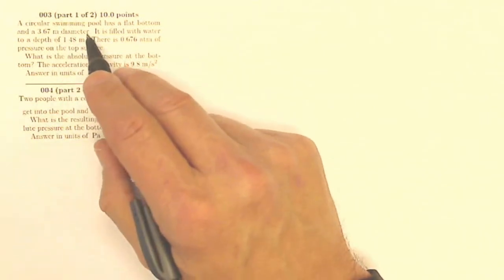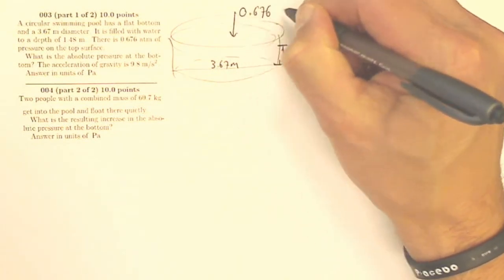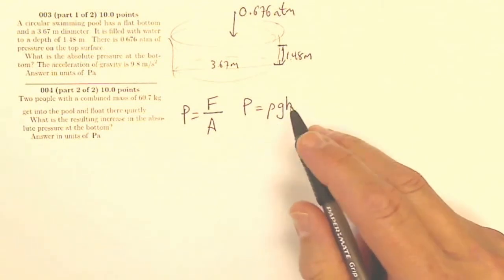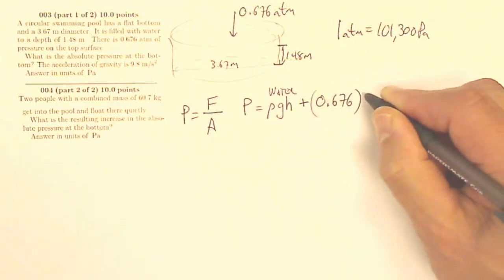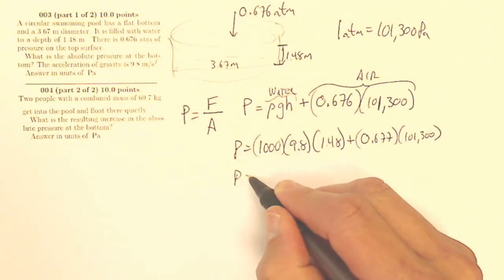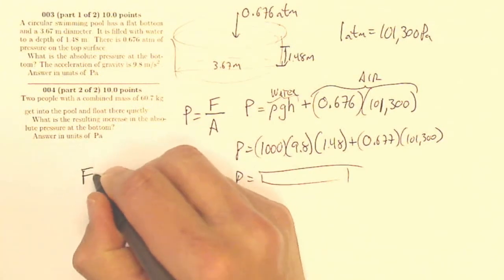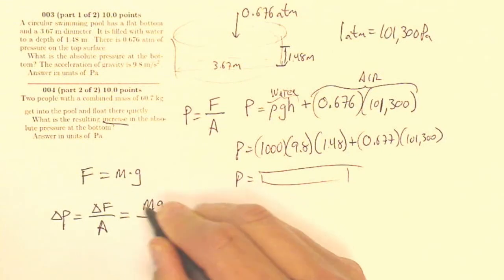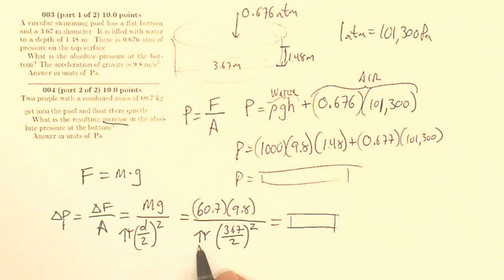AP HW 07.2 Q 03-4